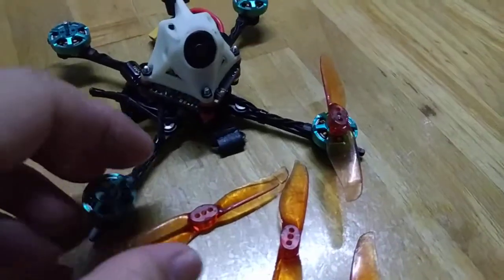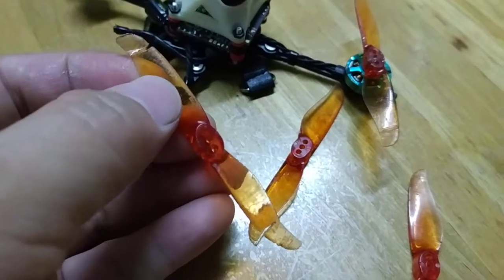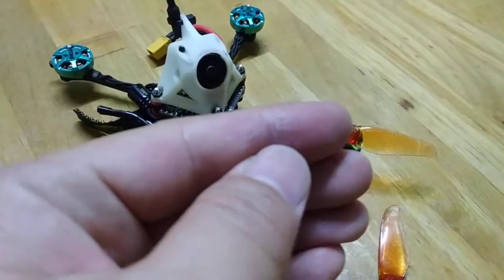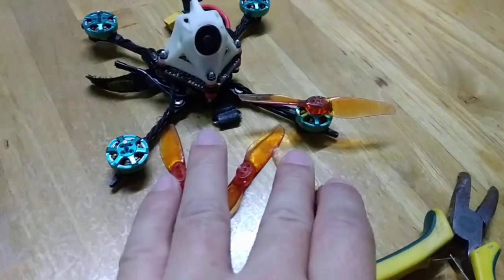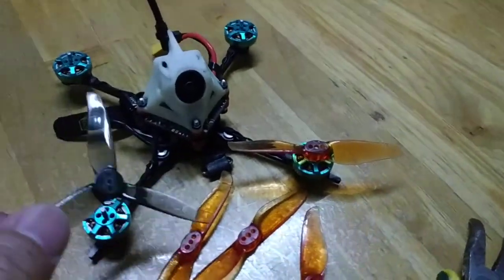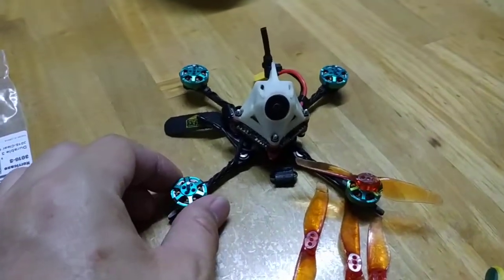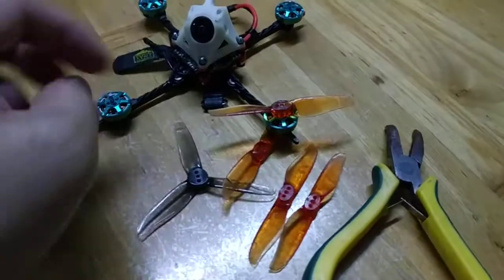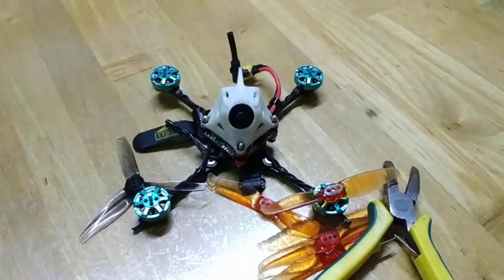Gemfan 3018 propellers are excellent!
Very efficient, low noise, very durable and flies great. Since they are press fit props, I don't use the screws. only once did 1 prop fell off during a crash.

Since they are designed to be press fit (meaning you can fly them without using the screws), they are however extremely difficult to take off from your motors if they were not mounted in a specific way!

Update:

Found the correct method to mount and take these props off the motors. Video Link to an update to this below:

Frame: FPV Cycle Babytooth Unibody 3mm
FC: NameLessRC AIO412T F4 AIO
Motors: FPVCycle 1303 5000kv Motor - 2mm prop shaft
Camera: Runcam Nano 2
Vtx: 25mm VTX from AMAXinno RacerX Twig
Canopy: RacerX Twig
Propellers: Gemfan Hurricane 3018 3 inch
Lipo battery: BetaFPV 2s  450mah 80c/160c
Battery Strap: AMAXiino

Betaflight: 4.13
ESC: Flashed with P.H.90 (JESC 48khz) (no RPM Filtering)
PIDS: Custom (Mainly based on the slider method)